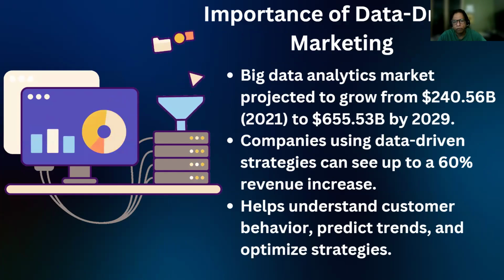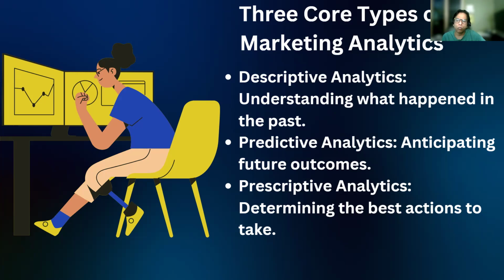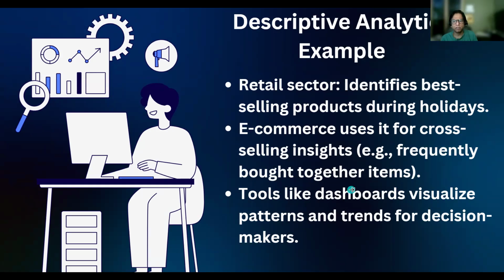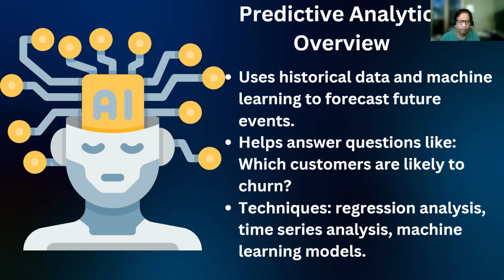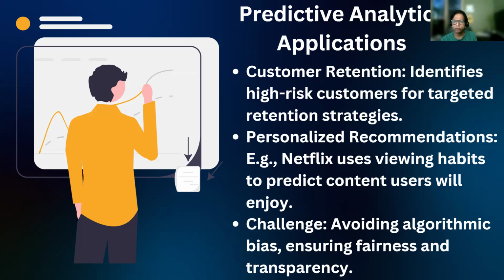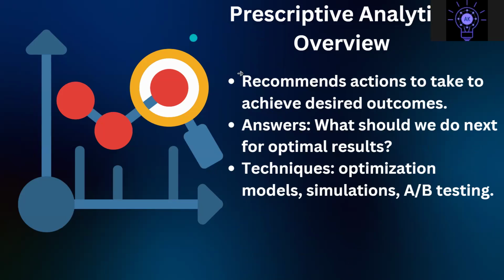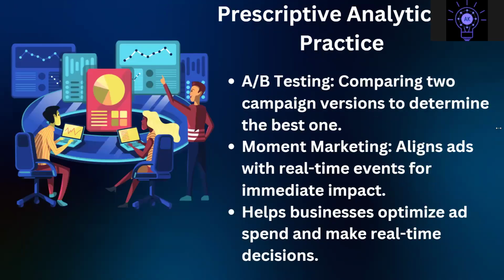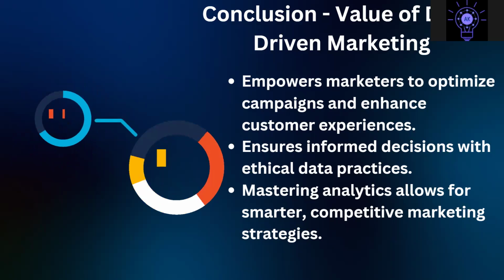Data-Driven Marketing Analytics:Transform Campaigns with Real-Time Insights | Web2 & Web3 Strategies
In this video, Mani Malarvannan dives into how data-driven marketing analytics can enhance decision-making in marketing campaigns. Learn how to gather and analyze data from multiple sources to make informed business decisions in real time. From tracking user engagement in email campaigns to segmenting customer groups and using Predictive Analytics, this guide explains how data transforms marketing campaigns, offering you actionable insights to optimize strategies continuously. We also cover the differences in data collection and ethical practices between Web2 and Web3 marketing environments.

Key topics:
Benefits of data-driven marketing analytics
Real-time tracking for instant feedback on campaigns
Descriptive, Predictive, and Prescriptive Analytics for decision-making
Using customer segmentation and personalized recommendations
A/B Testing for campaign optimization
Ethical data practices in Web2 and Web3
Web3-specific considerations like decentralized data ownership
If you're a marketing professional looking to harness the power of data for better campaign results, this video is for you! Visit Analytic Kit to explore our data analytics tools that support both Web2 and Web3 marketing.

Key Moments:
0:08 – Importance of data-driven decisions in marketing
1:09 – Real-time data tracking in email campaigns
3:05 – Growth of big data analytics in marketing
3:24 – Tools for visualizing marketing data
4:03 – Descriptive Analytics: Understanding past performance
5:08 – Predictive Analytics: Forecasting future customer behavior
5:32 – Prescriptive Analytics: Choosing the best actions
6:33 – Using historical data for pattern recognition
8:47 – Asking specific questions for campaign improvement
11:00 – Segmenting customers for targeted campaigns
14:08 – Machine learning models in Predictive Analytics
17:05 – Using contextual insights for business alignment
22:31 – Real-time adjustment using moment marketing
24:56 – Ethical data collection practices in Web3